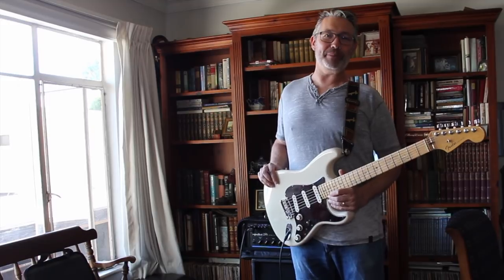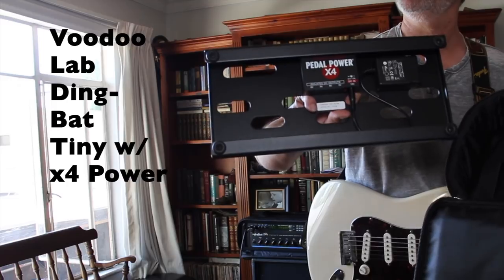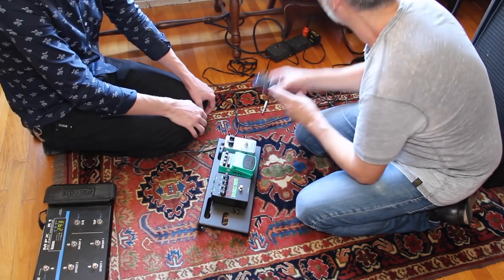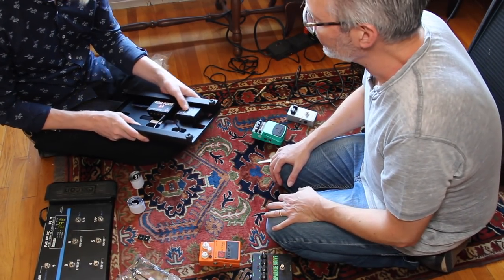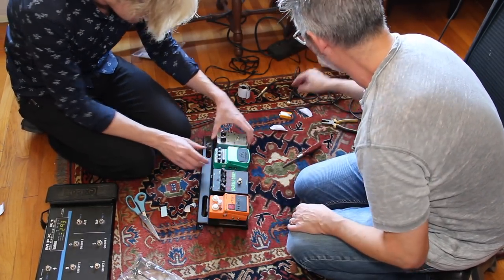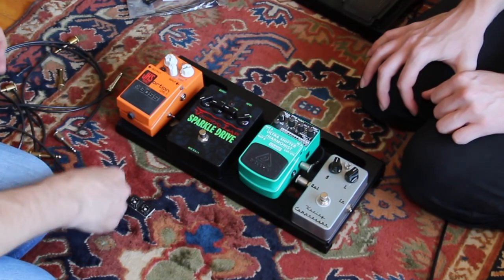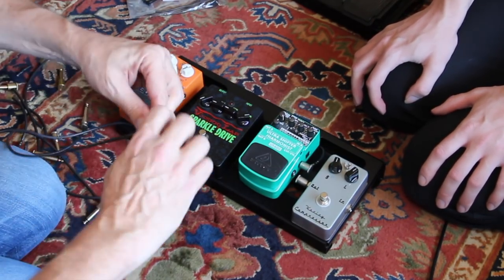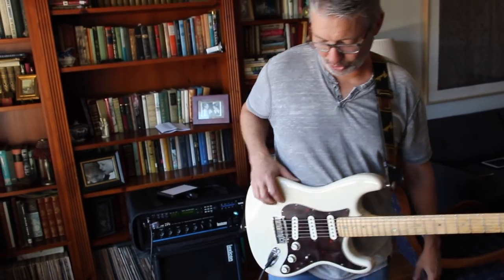The Pre-Pedalboard Mini-Pedalboard Build | Tom Strahle | Pro Guitar Secrets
My son, Alex Strahle, , helps me put together a mini-pedalboard to go in front of my main live rig.

MY GEAR -

Production Tools -